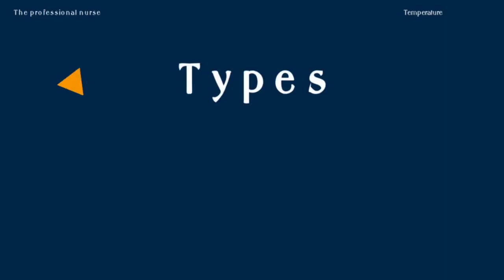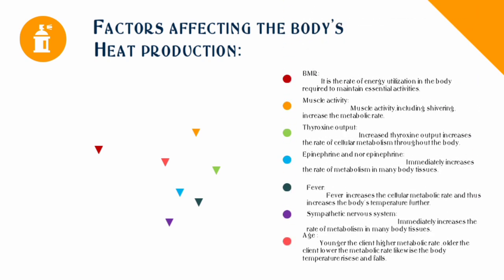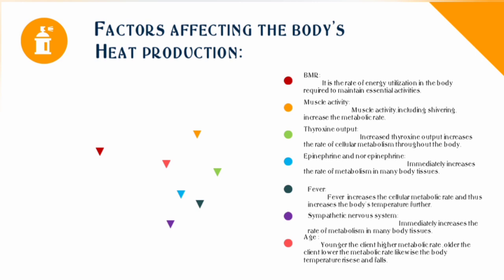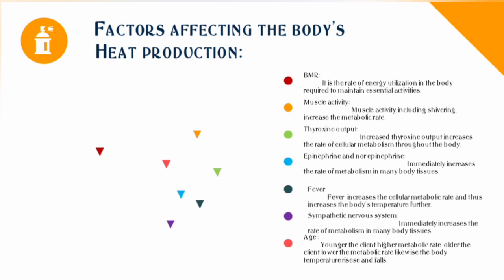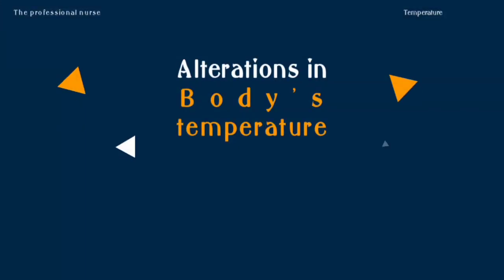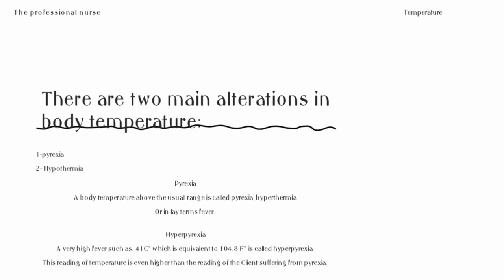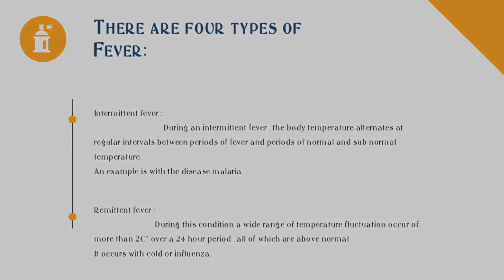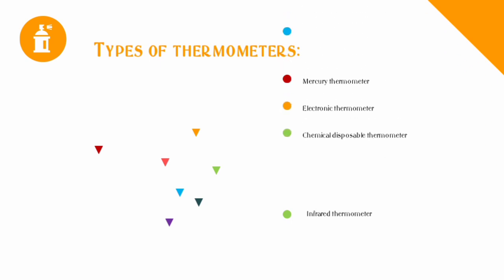Temperature|vital signs|ep 2|kozier and erbs|health